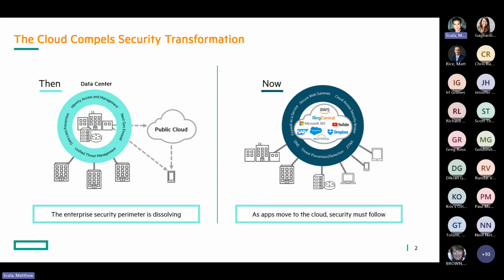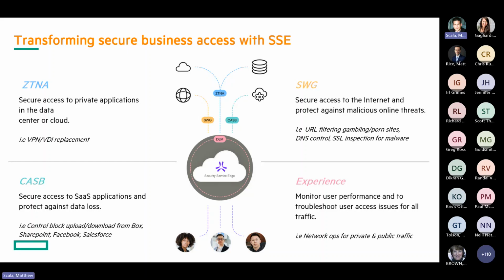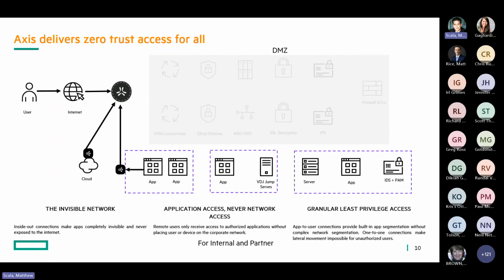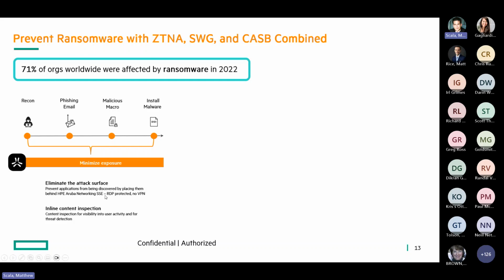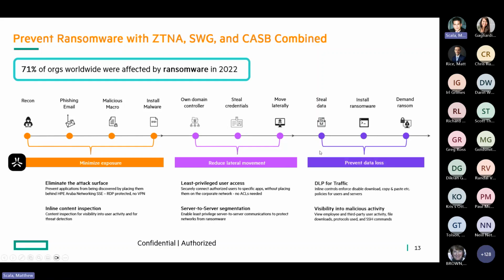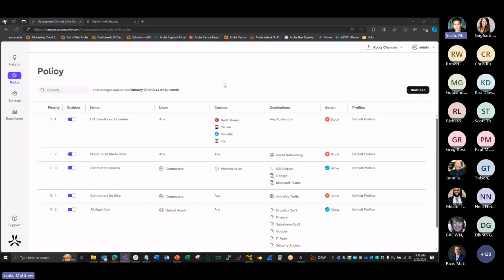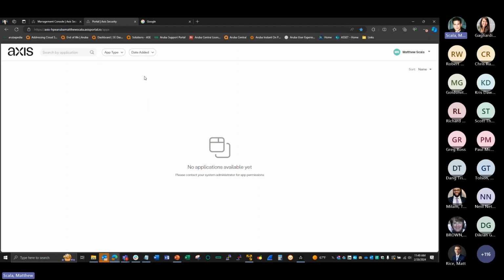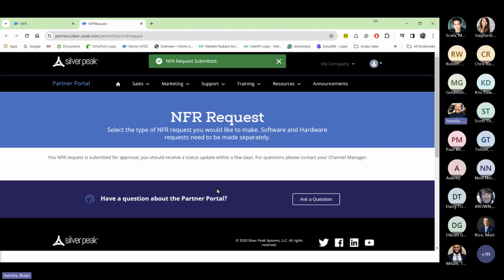HPE Aruba Networking Axis Security SSE Webinar